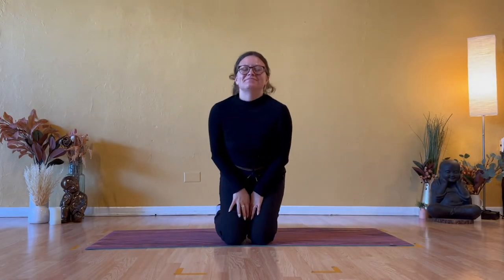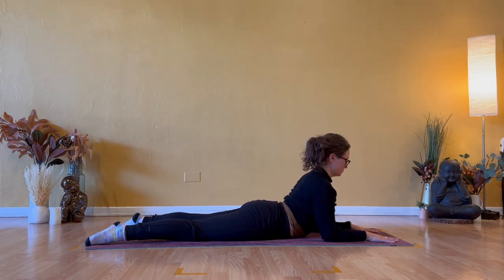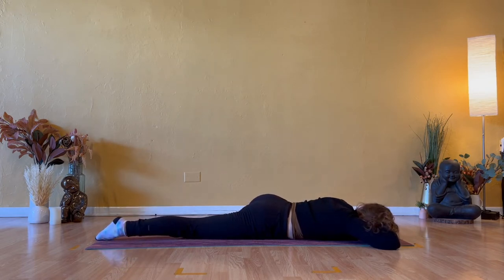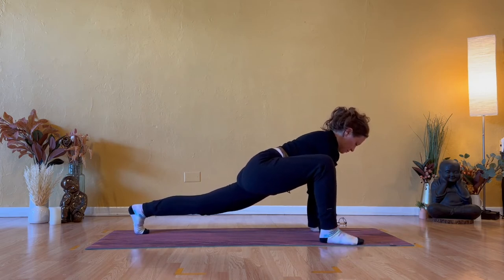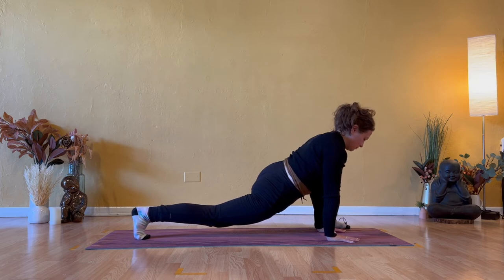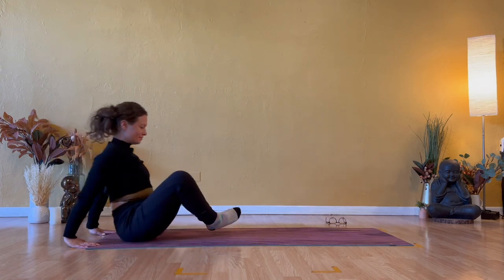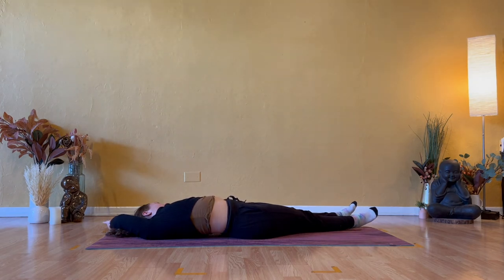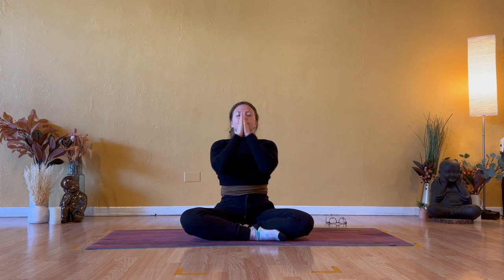21 Yoga Poses in Less than 15 Minutes | Recovery Sequence + No Props Needed